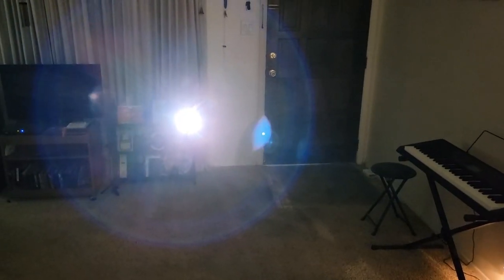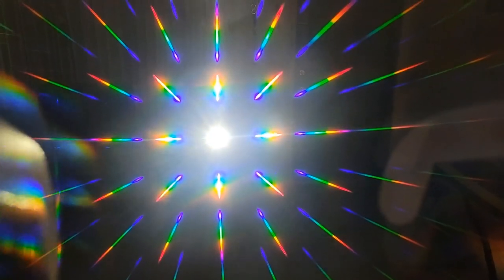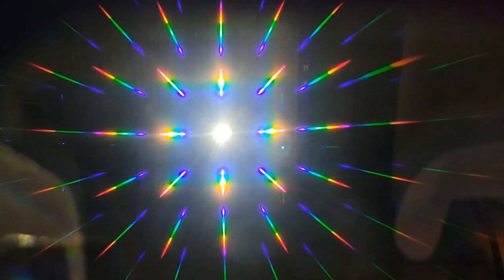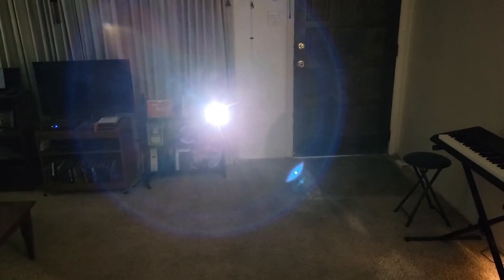"Smoke On The Water" Fireworks, using a Rainbow Diffraction Filter. Green Acers Lake, Clovis, NM.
Using a rainbow diffraction filter over the camera lens, this video demonstrates an interesting and spectacular "bursting rainbow" effect on the fireworks! Titled: "Smoke On The Water", filmed July 4, 2022, at Green Acers Lake in Clovis, NM.